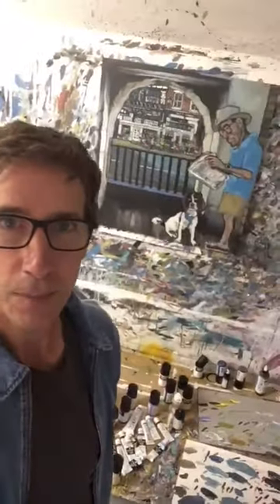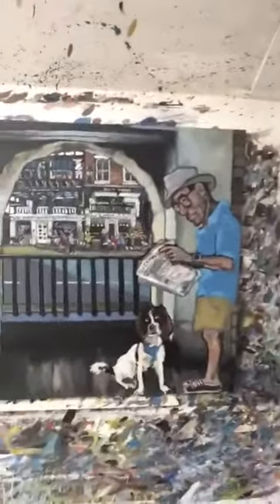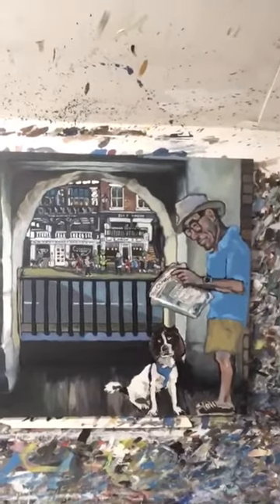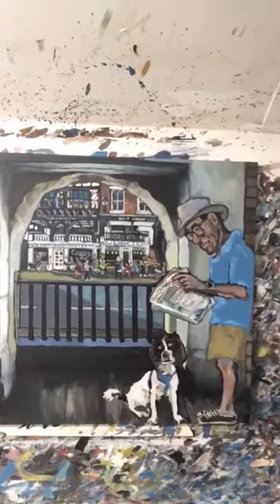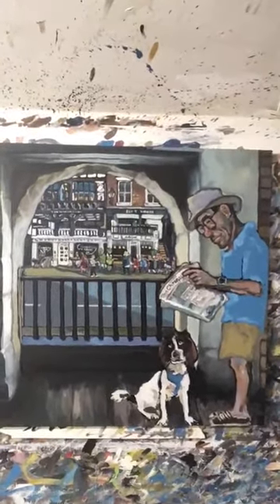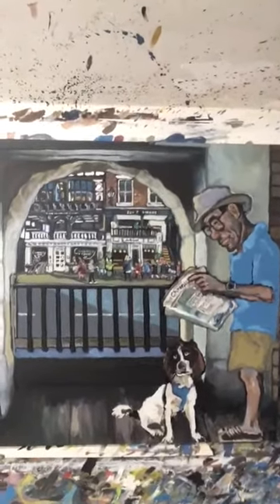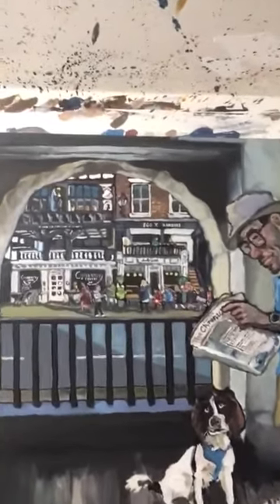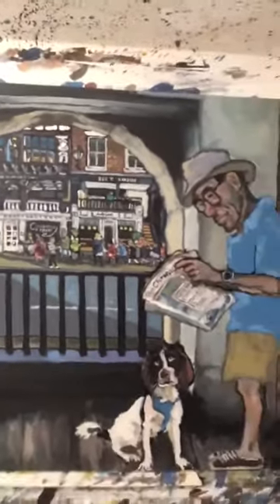The Romans Are Coming - Completed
Matt Wilde describes his completed painting - 'The Romans Are Coming'. We're looking forward to getting this on the gallery wall!